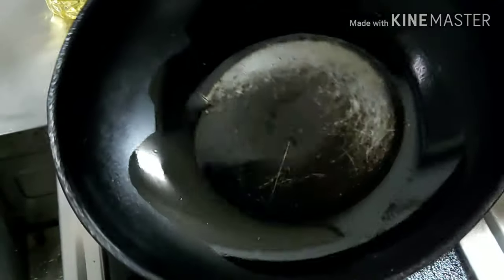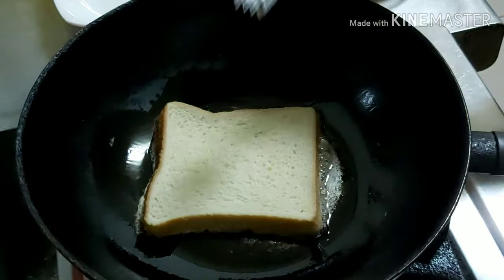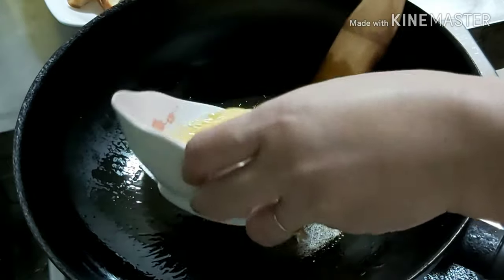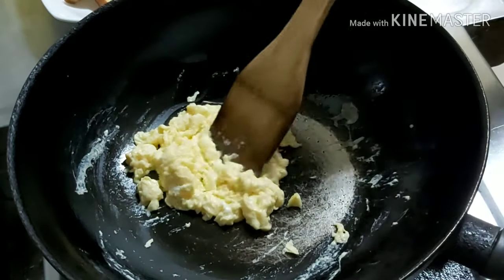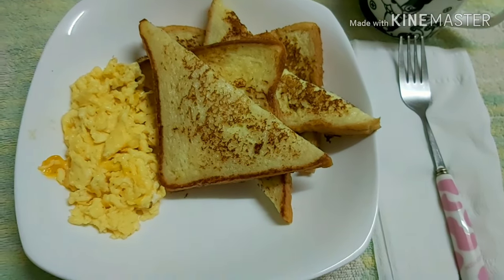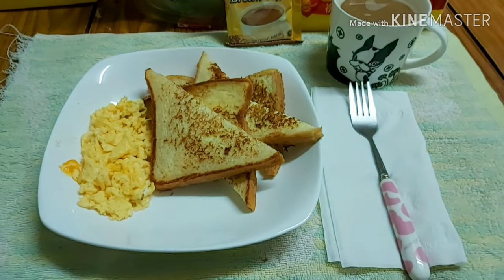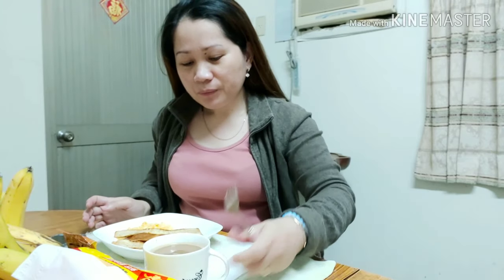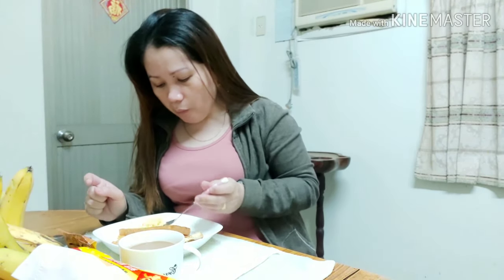How To Make French Toast! Quick and Easy Recipe| chutchai world vlog